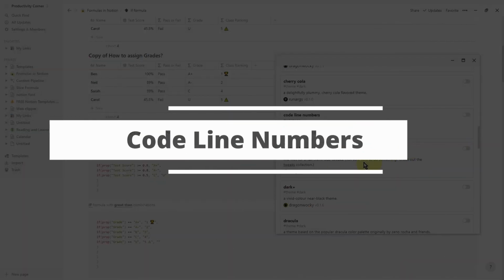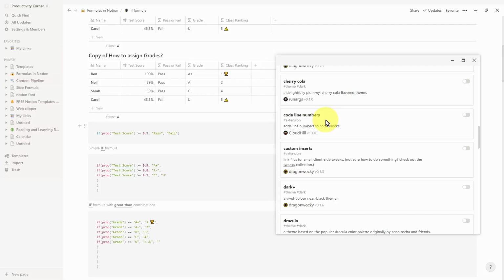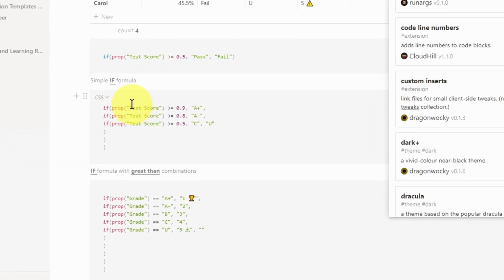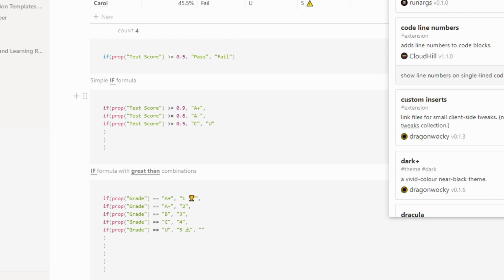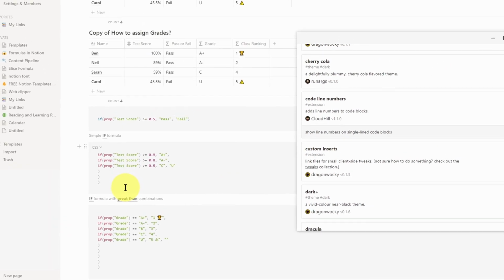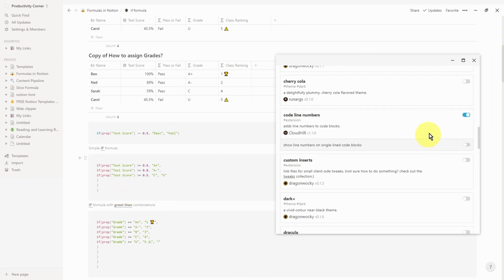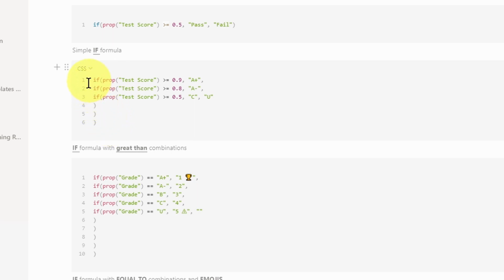How to get CODE LINE NUMBERS in Notion | Notion Enhancer Features | FREE Notion Add ons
In this step-by-step video tutorial, I'll be showing how you can automatically get Code Line Numbers added in every code block you've got in Notion as part of your notion desktop app.

I personally use this feature all the time as it makes working with code or formulas even easier!

//Timestamps//
0:00 Intro
0:36 Code Line Numbers